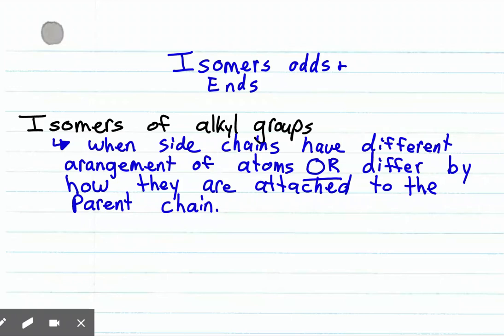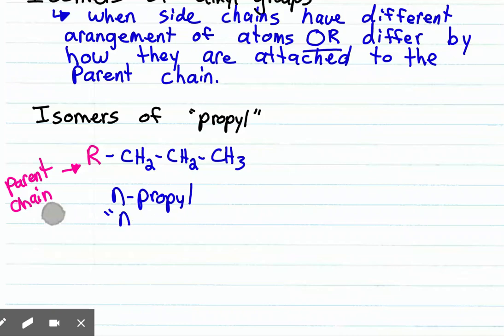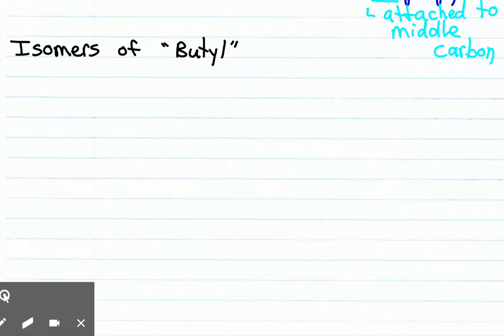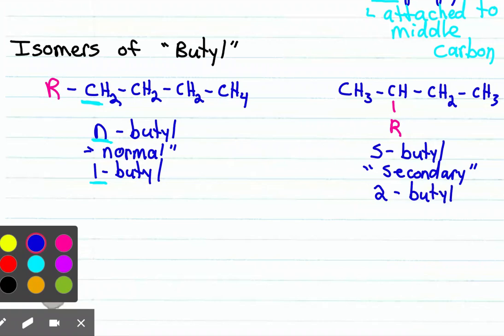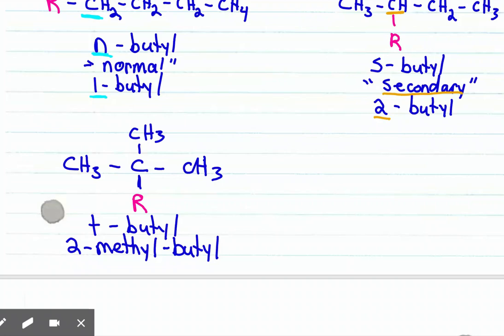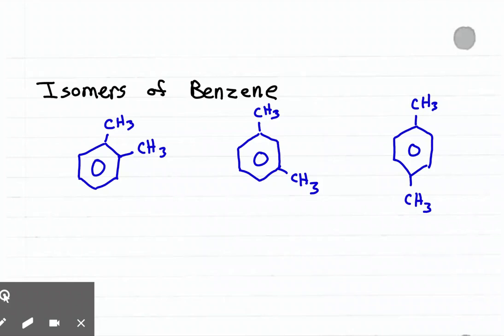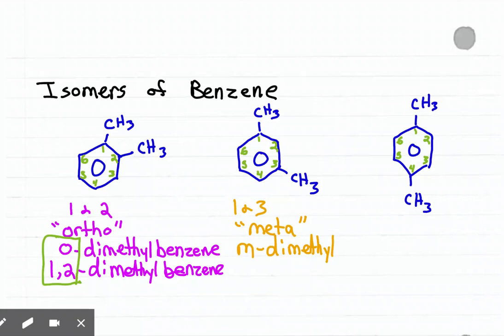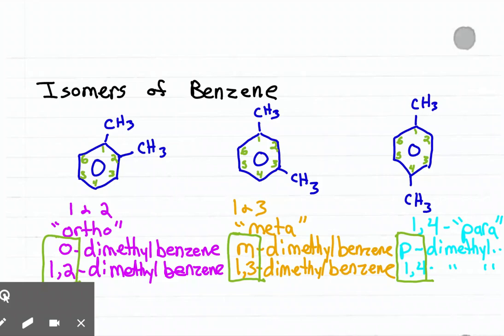Isomers odds and Ends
Looking at isomers of alkyl side chains propyl and butyl as well as benzene rings.